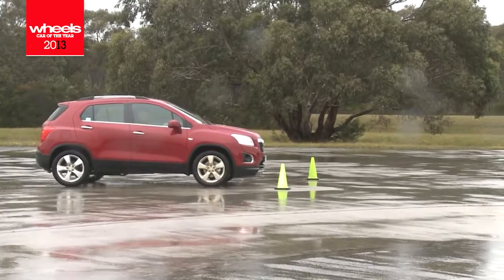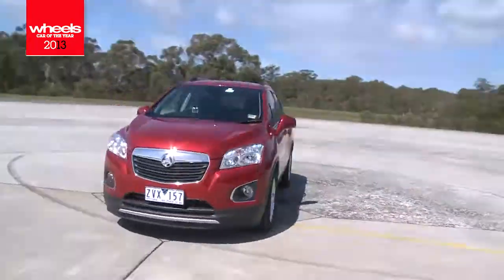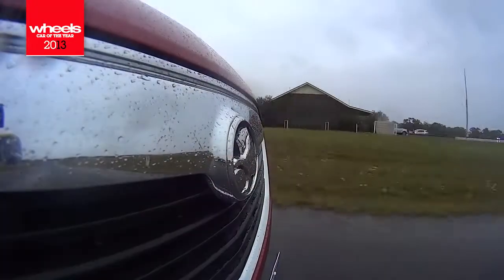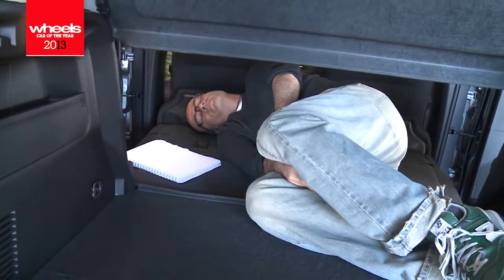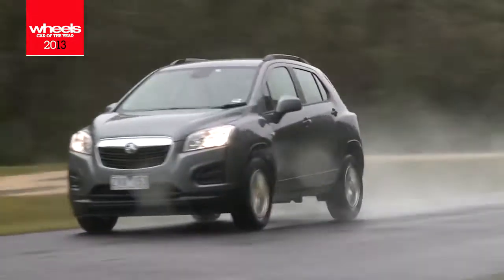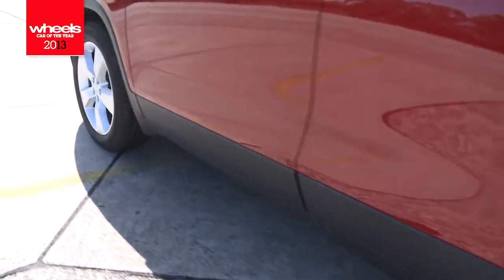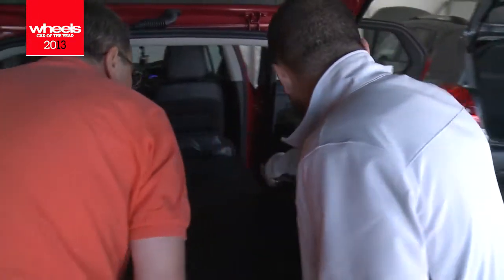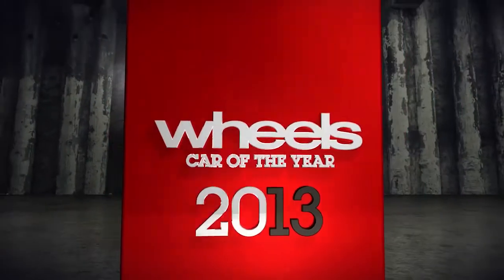Wheels COTY 2013 review: Holden Trax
Holden's new micro SUV delivers on the road with commendable steering and handling while also offering excellent value for money.